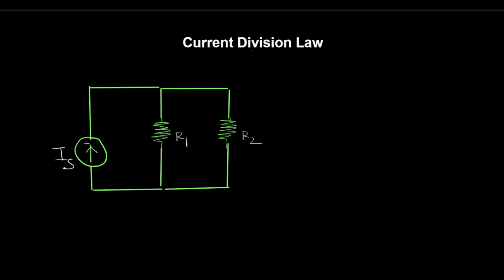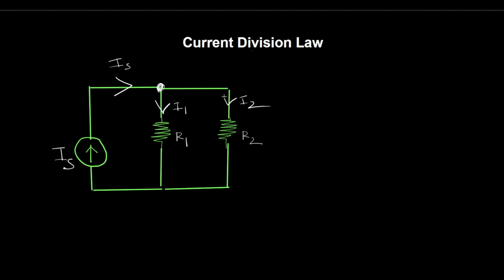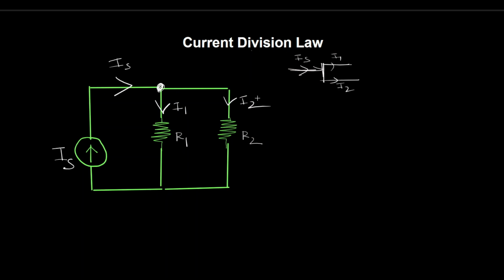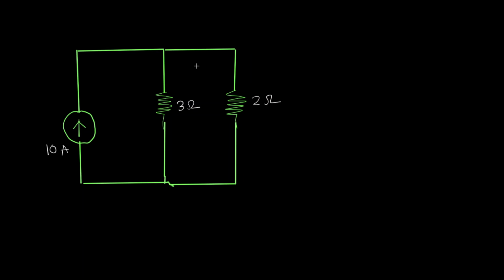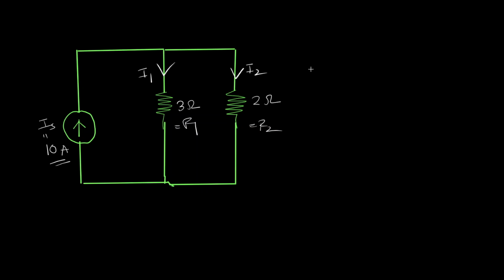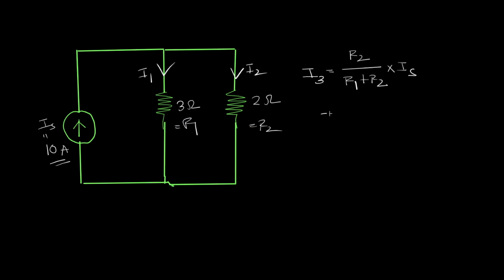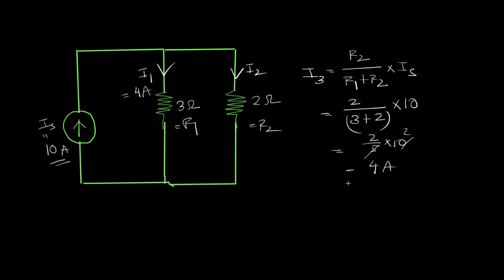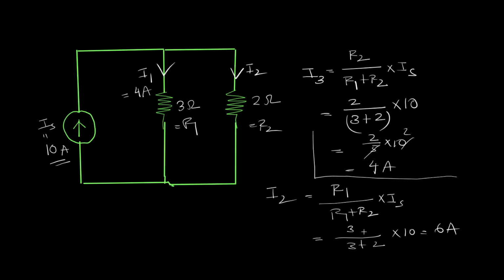Learn Current Division Law in 5 Minutes | Circuit Theory Series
Welcome back to the Circuit Theory series! ⚡
In this video, we’ll learn about the Current Division Law — a fundamental concept used to find how current splits in parallel circuits.

🔹 Topics Covered:
What is the Current Division Law
Derivation and Formula
Current Division in Parallel Resistors

By the end of this lesson, you’ll clearly understand how to apply the current division rule in any electrical circuit. Perfect for Class 11–12 students, Diploma, B.Tech (EEE/ECE), and competitive exams like GATE or JE.

✅ Circuit Theory
✅ Basic Electronics
✅ Electrical & Physics Concepts